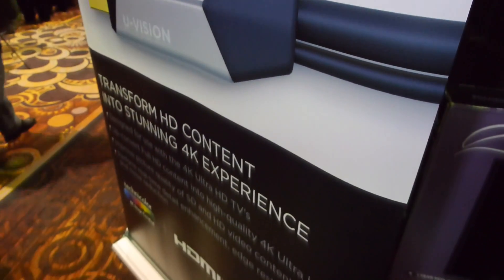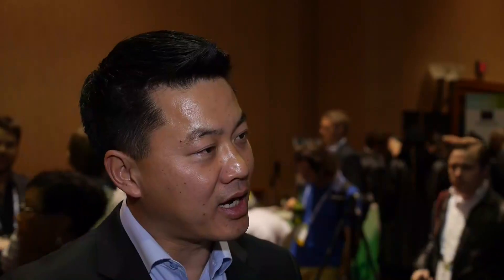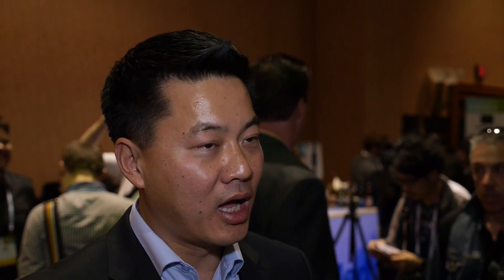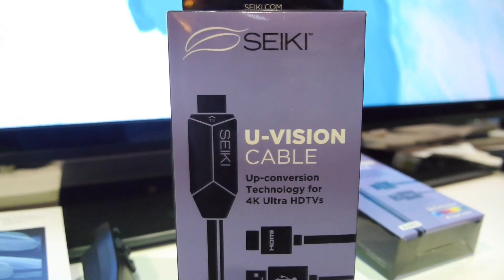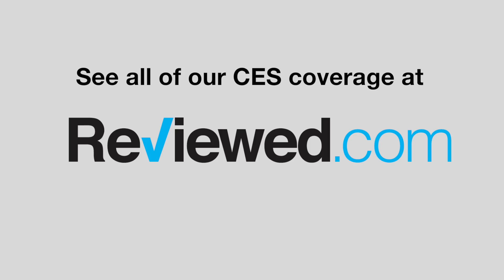Seiki's HDMI Cable Turns HD Into 4K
At CES Unveiled, Seiki showed off its U-Vision HDMI cable that upconverts regular HD video (1080p) to UHD (4K).